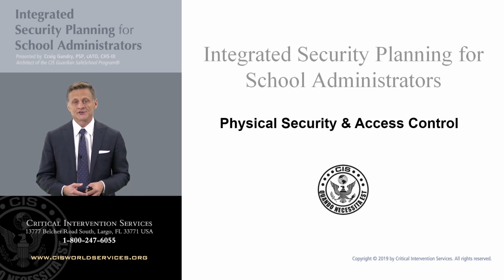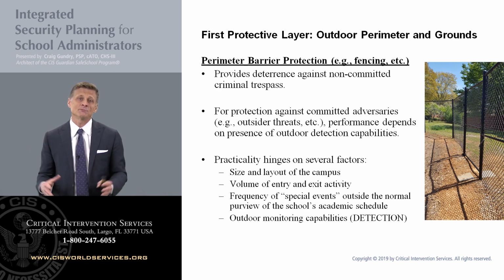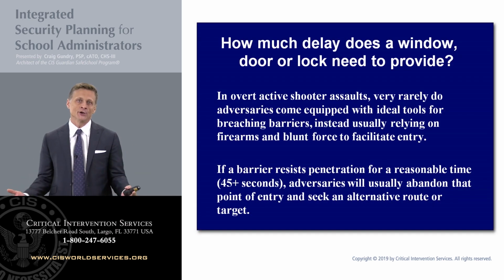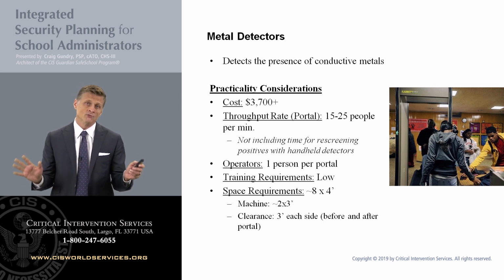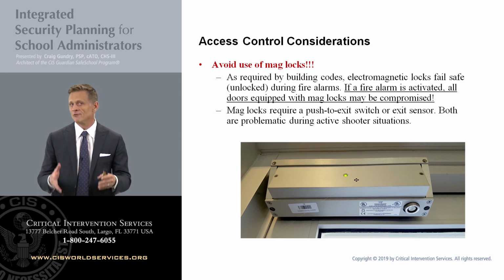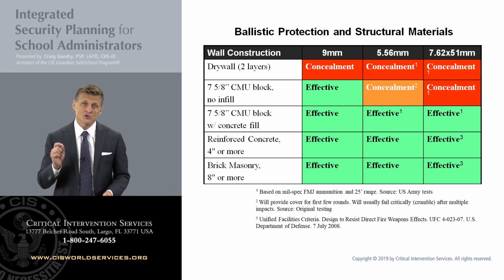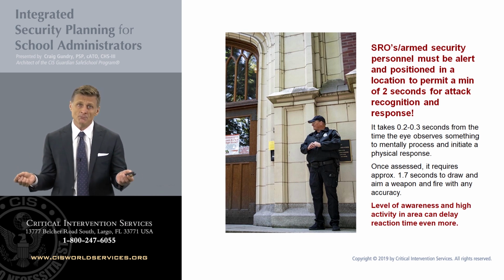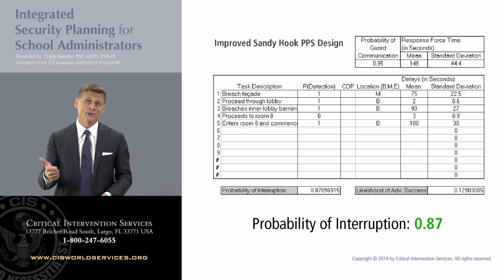Security Planning for School Admins (03/04) - Physical Security and Facility Design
Integrated Security Planning for School Administrators (Part Three of Four) - In this two-hour lesson module, architect of the CIS Guardian SafeSchool Program® Craig Gundry explores important aspects of physical security and access control in schools, life safety design, and response to imminent threat situations.

This video is Part Three of the Integrated Security Planning for School Administrators (ISPSA) series. The ISPSA webinar program presents a comprehensive and integrated approach to school security and emergency readiness in alignment with the principles of the Guardian SafeSchool Program®.

TOPICS & TIME CODE
Principles of Performance-Based Physical Security….0:01:14
-- Physical Protection System (PPS) Functions and Schools….0:02:39
-- Physical Protection Systems and Active Shooter Attacks….0:05:08
-- PPS Performance and Historical Case Examples….0:08:07
-- Physical Security and Active Shooters….0:14:00
Perimeter Protection and School Grounds….0:17:14
-- Campus Fencing….0:17:20
Cost-Benefit and Case Examples….0:22:01
Campus Fencing & Egress Gates….0:25:38
-- Crime Prevention Through Environmental Design….0:28:10
-- Obscuration….0:30:30
-- Outdoor Intrusion and Attack Detection….0:32:19
Gunshot Detection Systems….0:32:46
School Building Façade and Entrances….0:34:59
-- Façade Glazing….0:35:21
Protective Glazing Options….0:42:12
-- Entry Control…0:49:14
Secure Lobby Design….0:50:41
Contraband and Weapons Screening….0:54:55
-- Campus Access Control Systems….1:06:52
Lockdown Macro Events….1:09:06
Examples of Access Control Applications….1:11:03
Access Control Locking Hardware….1:16:40
Secure Classrooms….1:24:38
-- Classroom Door Locks….1:29:04
-- Windows & Door Vision Panels….1:34:27
Ballistic Protection….1:34:58
Emergency Exits and Egress Obstructions….1:40:50
Armed Response Force Deployment….1:44:22
-- SRO & Security Officer Selection….1:46:21
-- SRO & Security Officer Training….1:50:14
-- SRO & Security Officer Post Assignment….1:54:20
-- Armed Teachers and Staff Members?….1:57:42
Considerations for Armed School Staff….2:00:48
-- Practical Integration of Performance-Based Physical Security….2:05:35